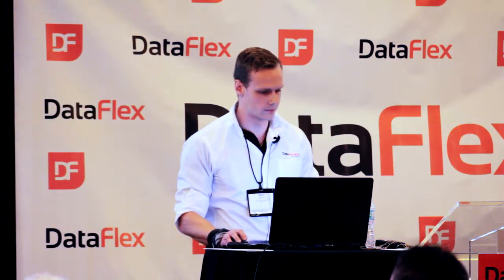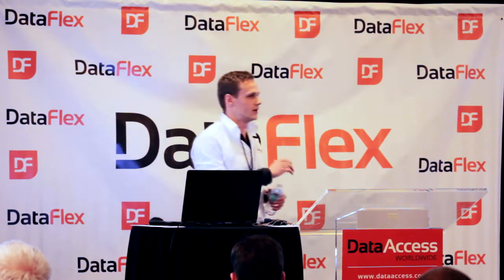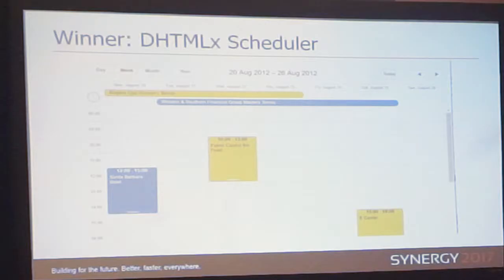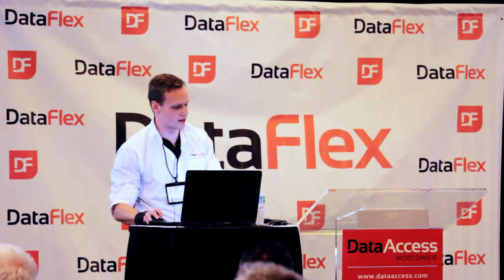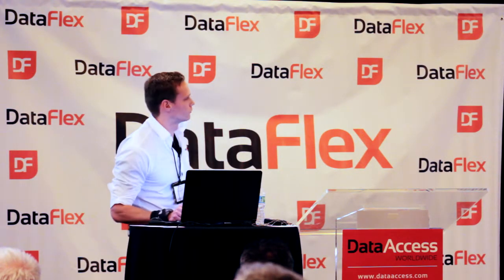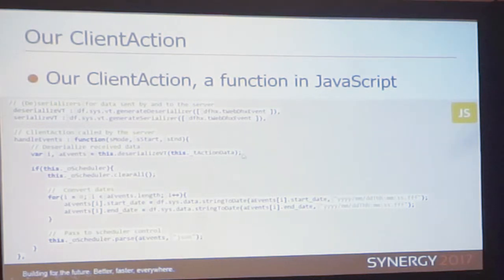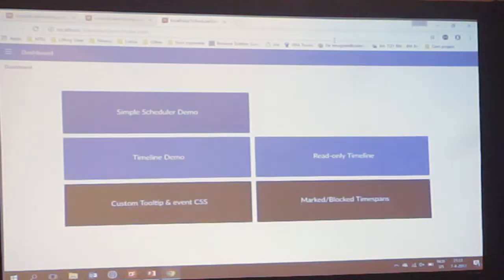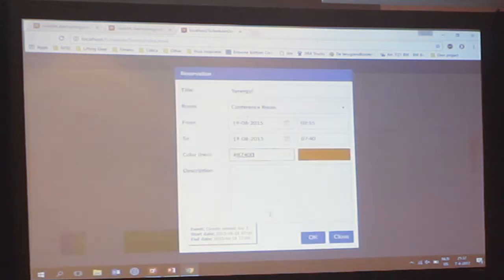Building Custom Web Controls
The DataFlex Web Framework is built upon an open architecture that allows existing behaviors to be modified and new controls to be added. We'll look at the different technologies needed to implement new DataFlex controls that you can then drag into applications. Data Access Europe's Henri Reterink demonstrates a variety of available controls and an exciting new web scheduler control.

Download/view the PowerPoint presentation the presenter showed during their session Synergy2017_Presentations/Synergy2017_HReterink_CustomControls.pdf